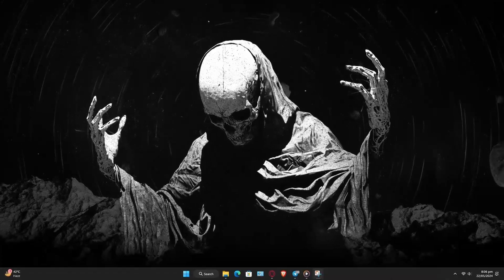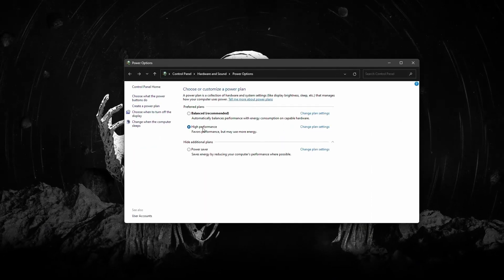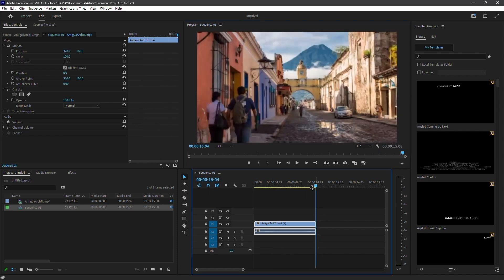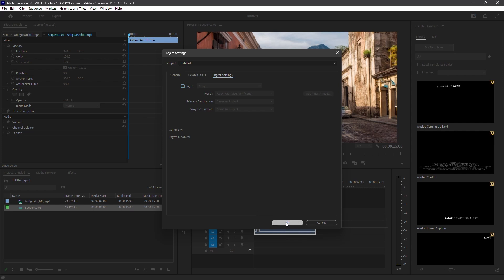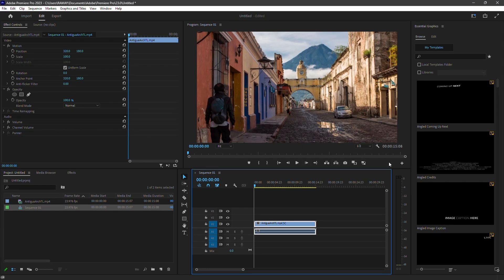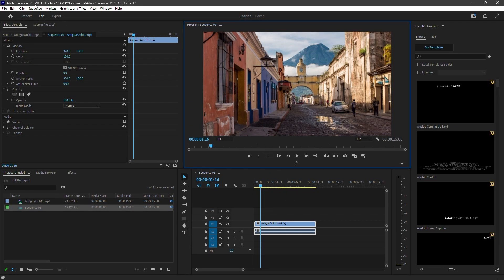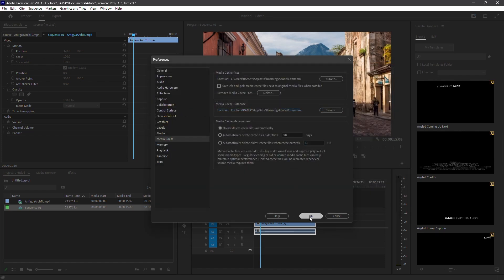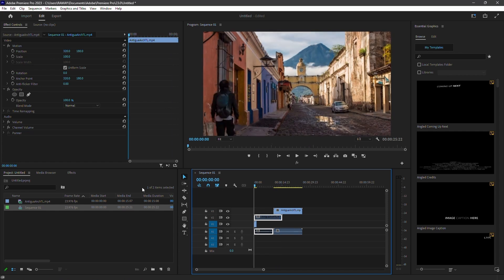How to Run Premiere Pro on Low End PC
In this short tutorial I show you,